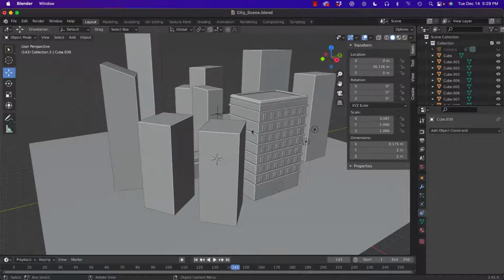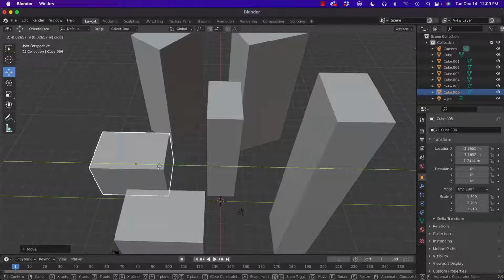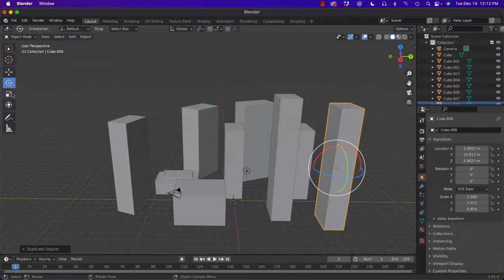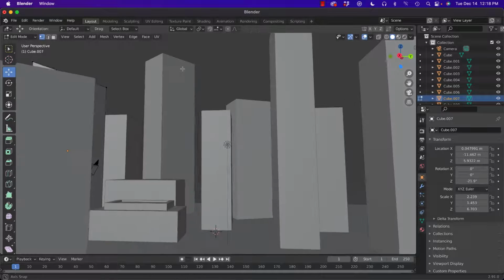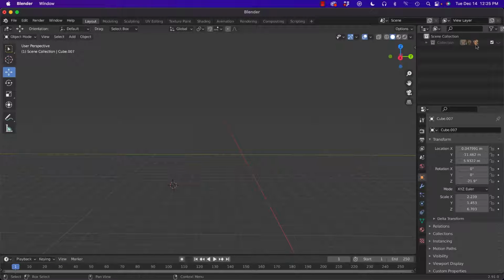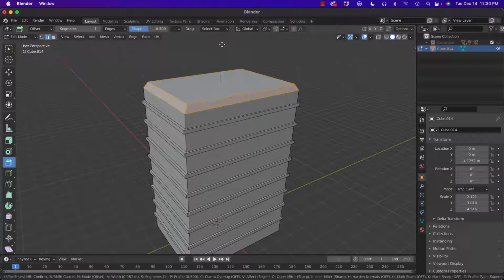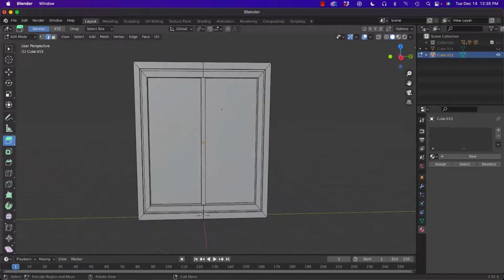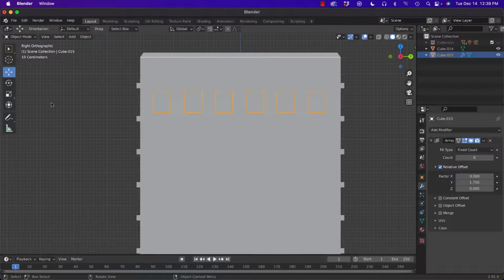Using Blender to Layout a Scene For Your Comics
In this video I show you how I use Blender 3D to layout a basic scene and why I think it can be a great tool for your comics.  I cover how edge loops can be an effective way to quickly trim out a building as well as the Array Modifier to generate the windows.

Using Blender can help you layout perspective quickly and allow you to experiment with camera angles.  I plan on modeling more of my scenes for my Blackstone Comic to improve the overall quality and help with the creative process.

Blender is a free open source program that is insanely powerful.
I am excited to learn Blender and share more videos with you along the way.  Let me know what else you want to see and I will do my best to create the content.

Here are some of the shortcuts that I was trying to remember in this video!  My apologies for fumbling along the way!

Keep in mind I am using a Mac so these may be different on a PC -
Ctrl + A = Apply Scale
Ctrl + R = Add Edge Loop ( Scroll Mouse Wheel for Additional Loops )
Hold Shift + Double Click = Select Edge Loop